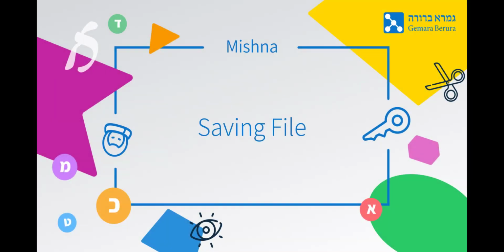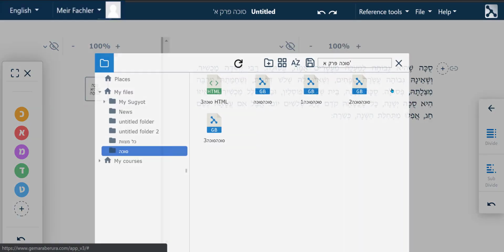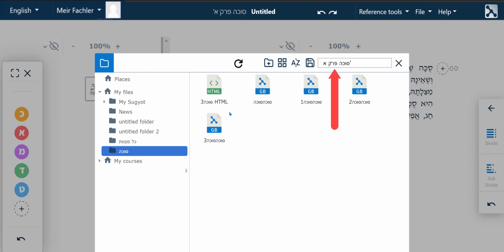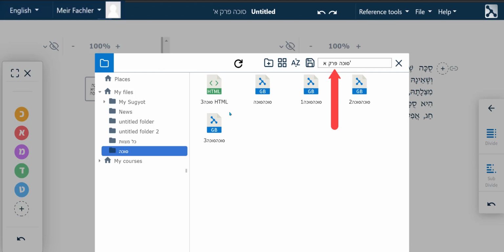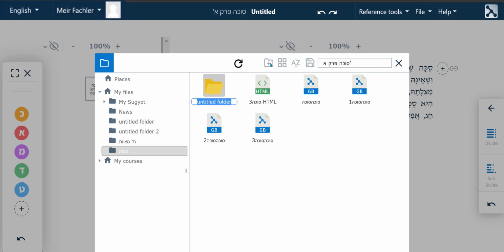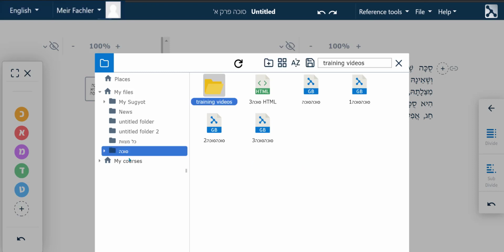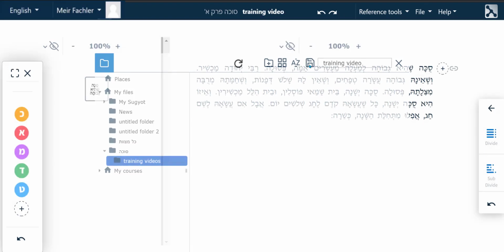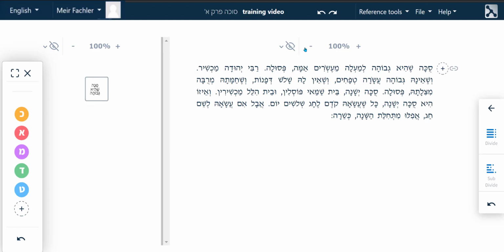3. Mishna COMD"T Tutorials - Saving Files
This short video describes how to save files in the Mishna Mekuvenet app of Gemara Berura